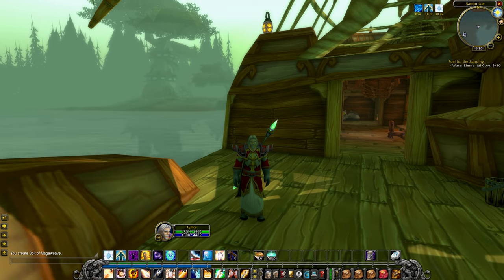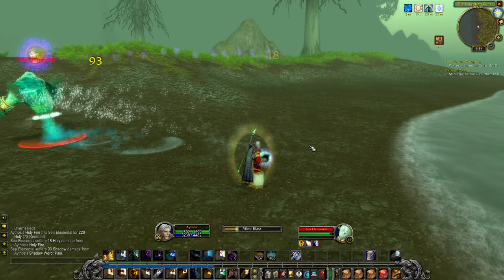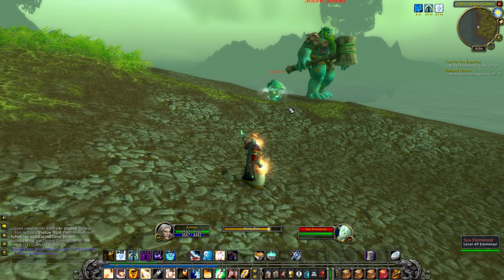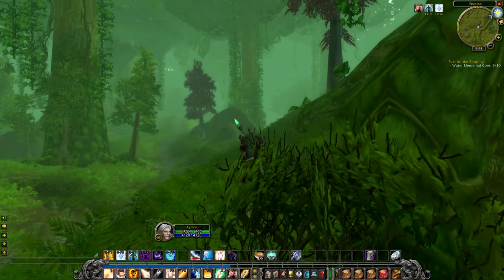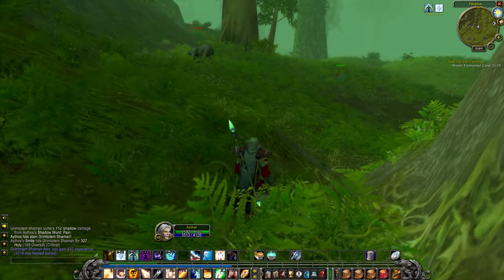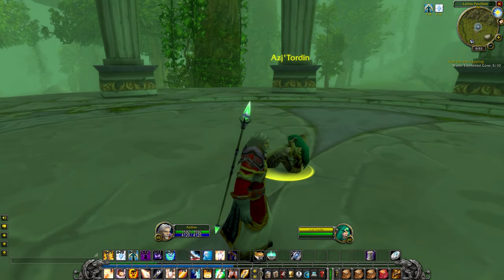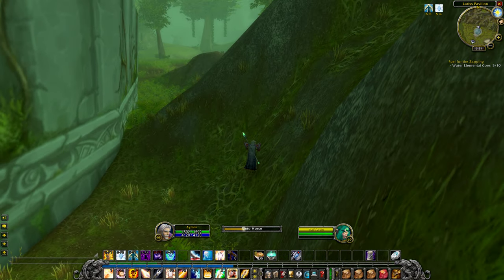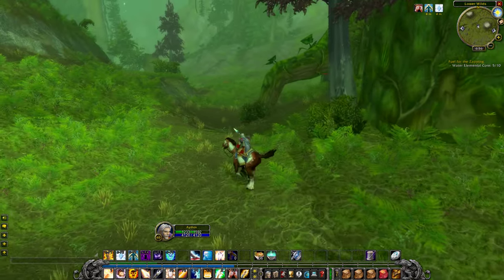Let's Play WoW - CLASSIC - Human Priest - Part 83: Water Elementals and Exploration